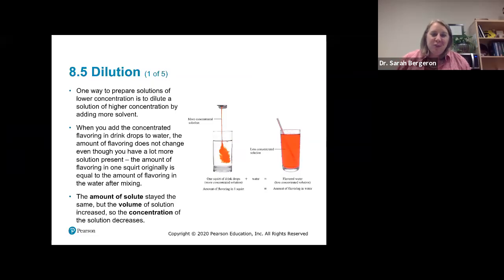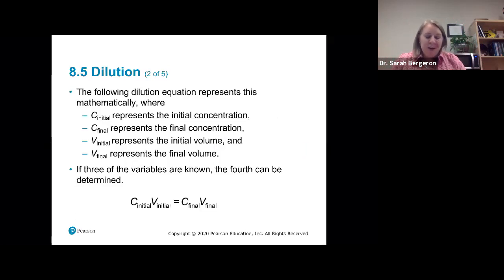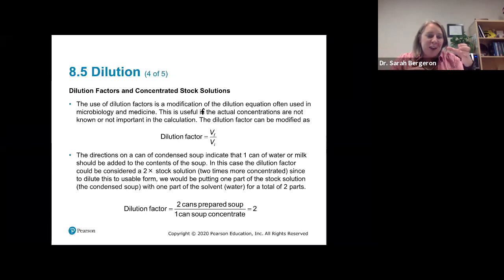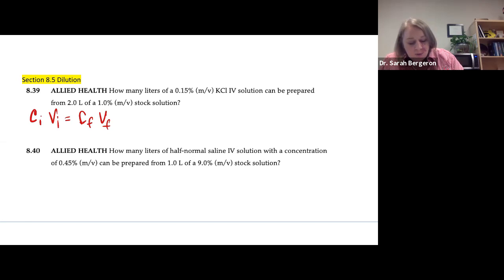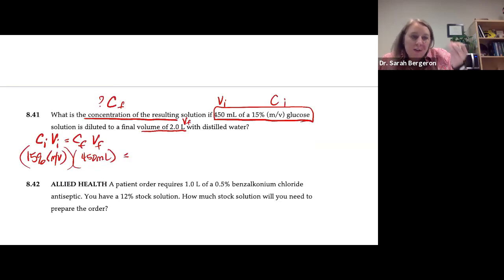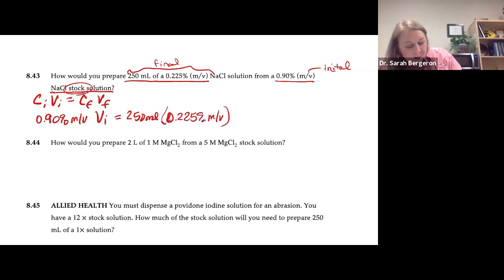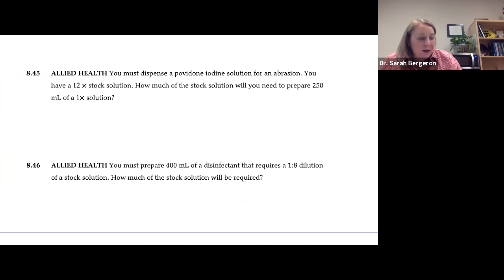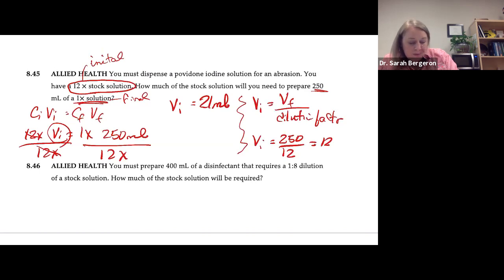Chem 109 Chapter 8 Section 5 Pre recorded Lecture